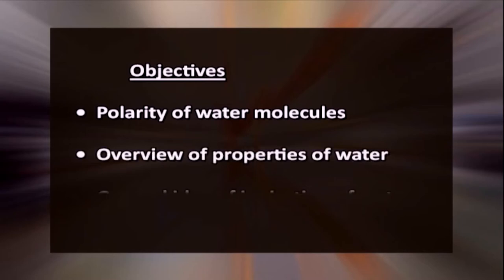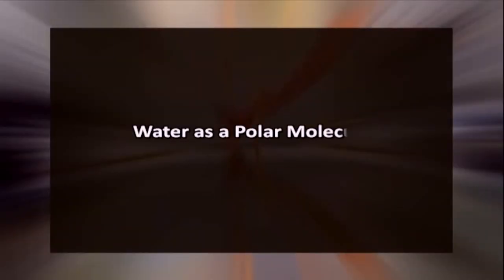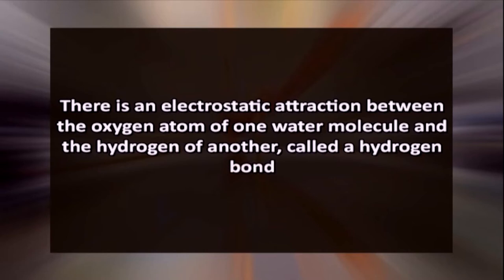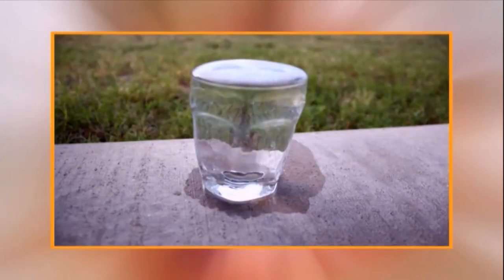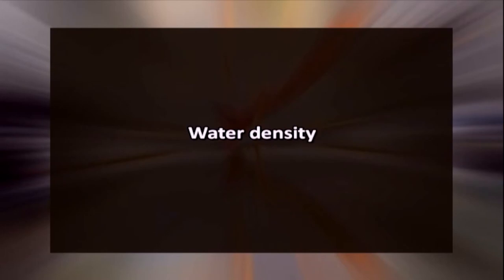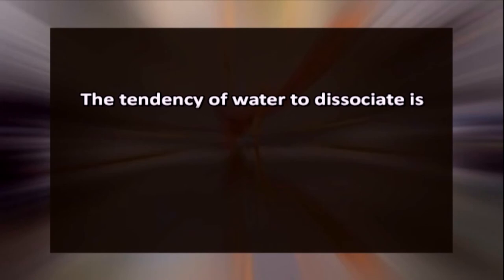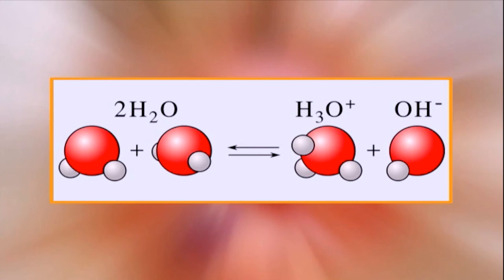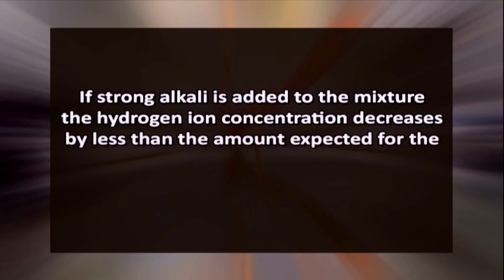PP1 Water and Life